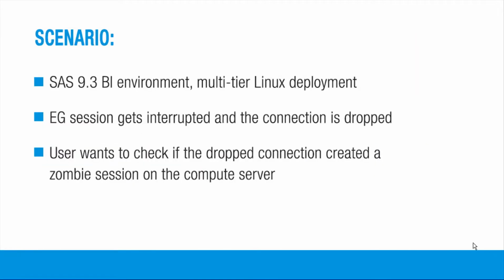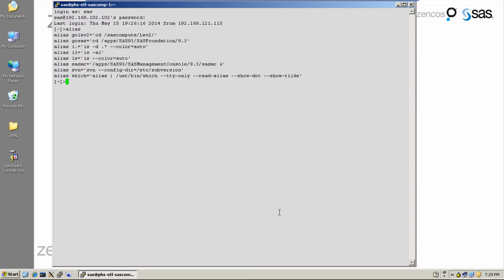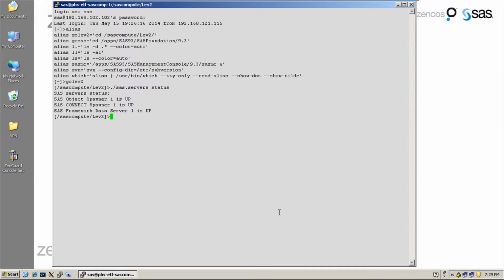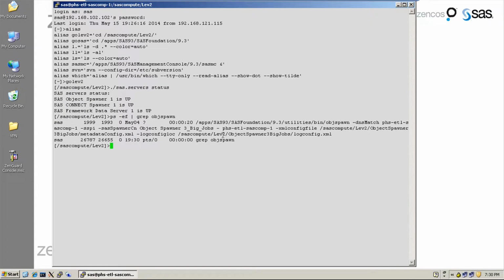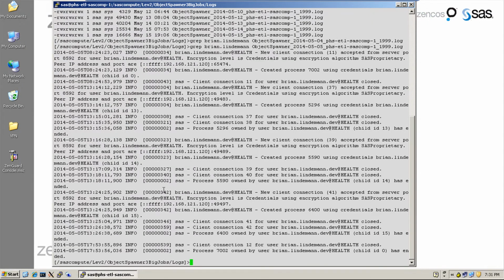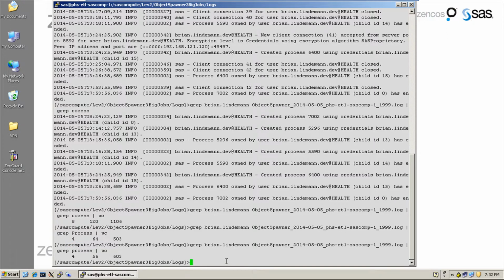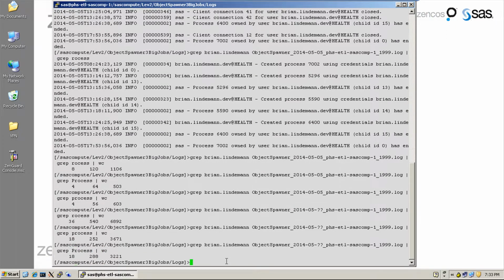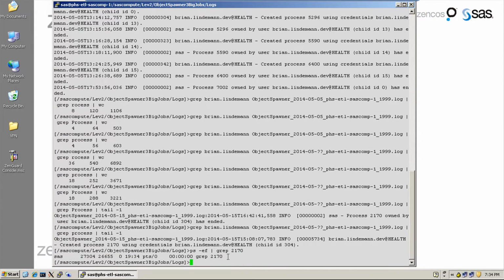Testing for "zombie sessions"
"Zombie sessions" are open jobs or ongoing processes that can be created when SAS jobs are incorrectly shut down or interrupted. In this session will learn how to detect zombie sessions and determine if a session has been successfully closed.